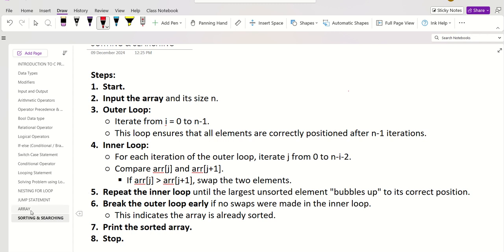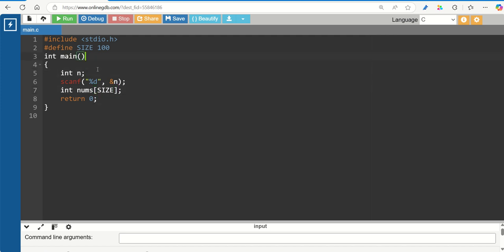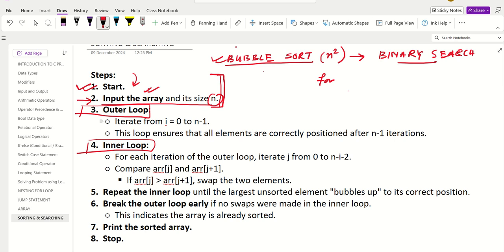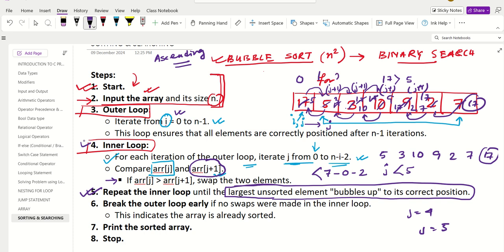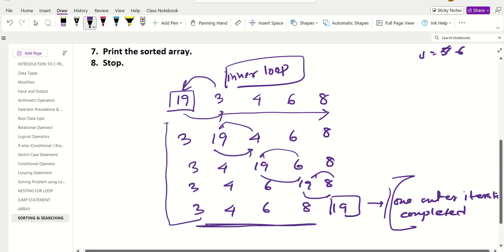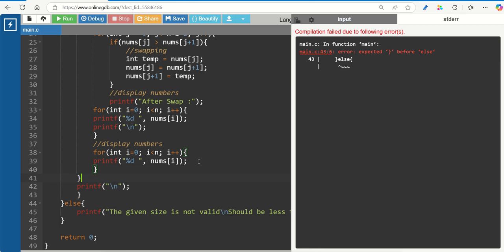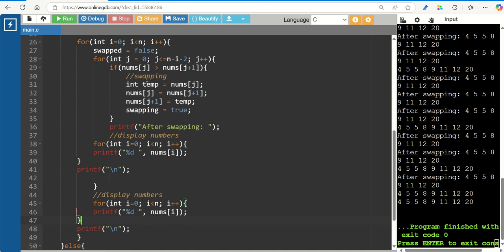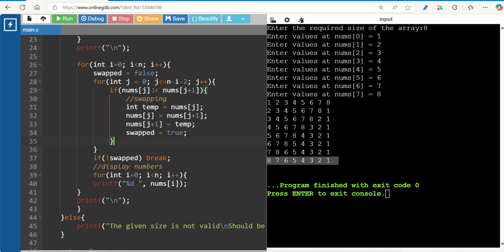Lecture - C Programming || Sort an array using Bubble Sort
🚀 Sorting an Array Using Bubble Sort: Ascending & Descending Order Explained! 🖥️

In this video, I provide a comprehensive tutorial on Bubble Sort in C programming. You'll learn how to sort an array in both ascending and descending order using Bubble Sort, along with important optimizations for efficient sorting. Perfect for beginners and those looking to master array sorting techniques!

🔑 Topics Covered in This Video:
1️⃣ Understanding Bubble Sort

Step-by-step explanation of how Bubble Sort works.
Sorting an array in ascending and descending order.

2️⃣ Using define for Array Size
How to use define to set the size of the array for cleaner and flexible code.

3️⃣ Optimization with Swapped Variable
Introducing the swapped variable to detect if the array is already sorted.
Early exit from the outer loop when no swaps are required, saving unnecessary iterations.

4️⃣ Detailed Demonstration

Sorting an already sorted array in ascending and descending orders.
Printing the array after every successful swap operation to visualize the sorting process.

Learn Bubble Sort with practical examples.
Discover optimizations for improved efficiency.
Strengthen your understanding of array manipulation and sorting logic.